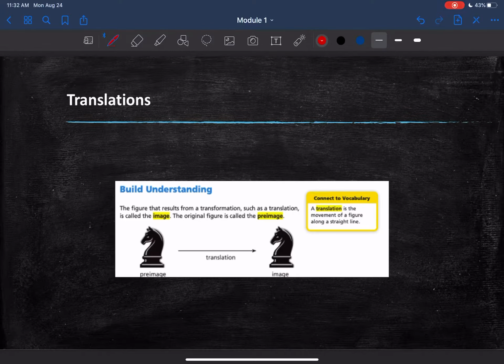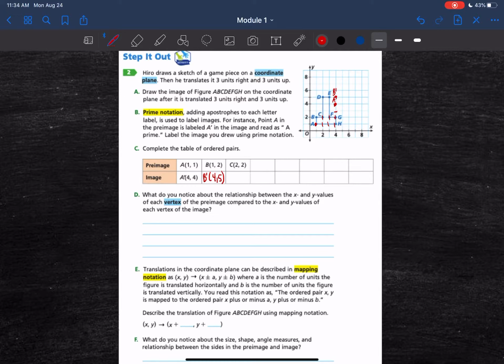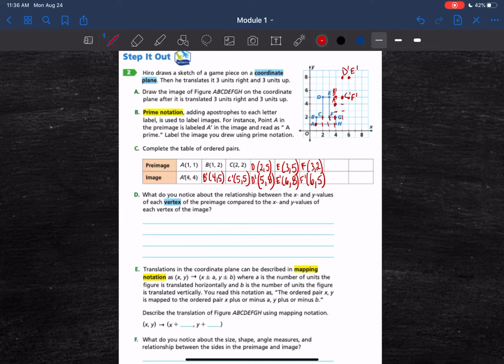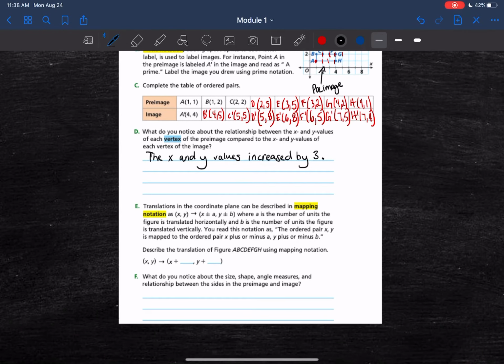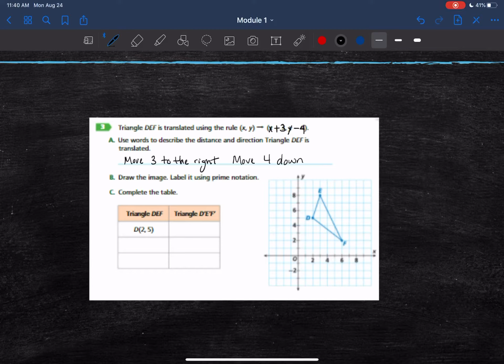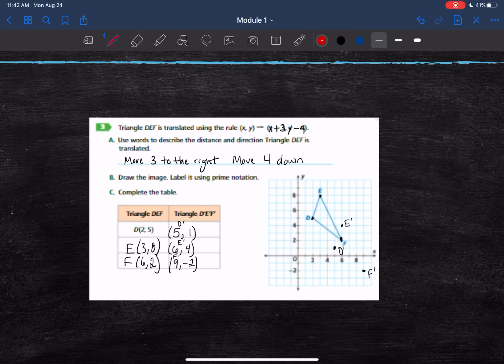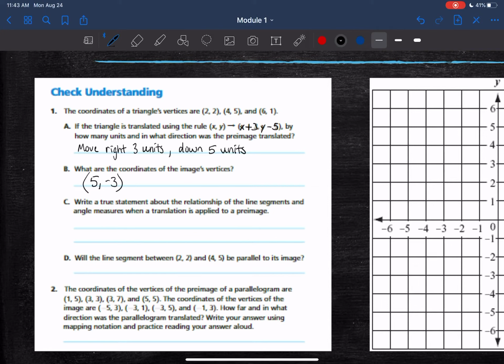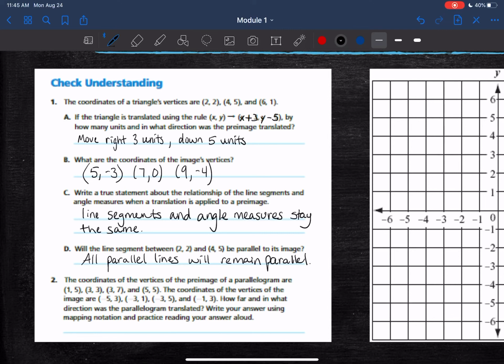1.2 Explore Translations